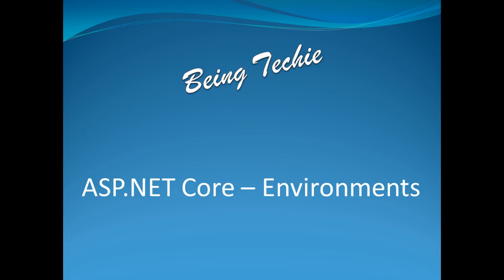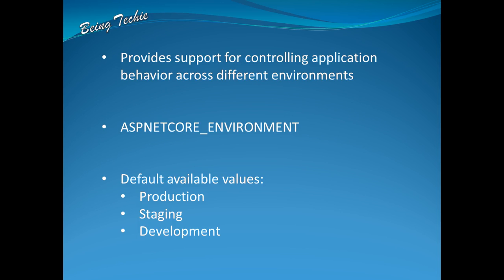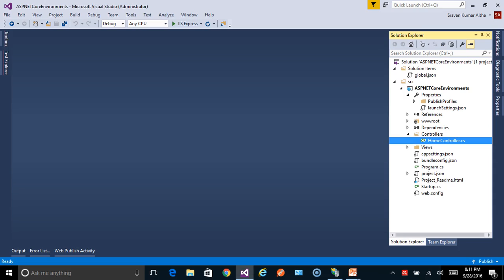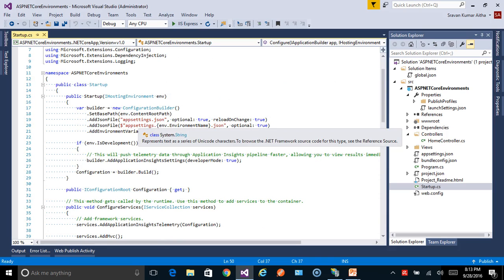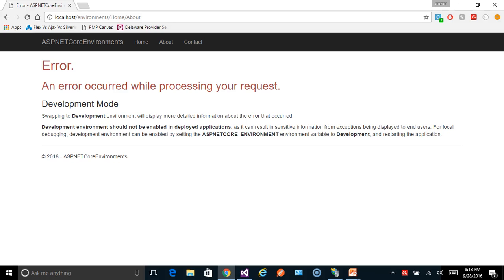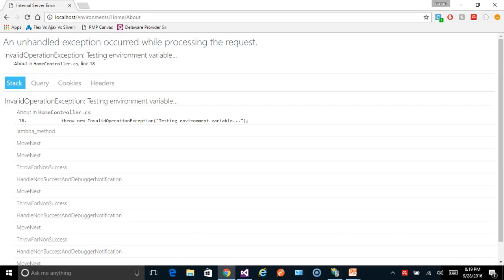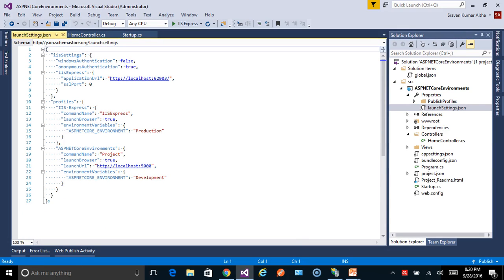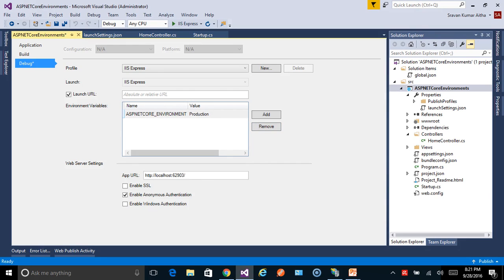ASP NET Core - Environments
This video explains the notion of environment in ASP.NET core and demonstrates changing the environment value after publishing it in the IIS.